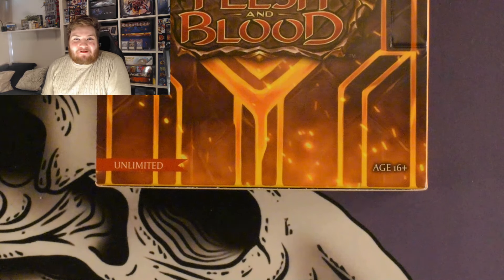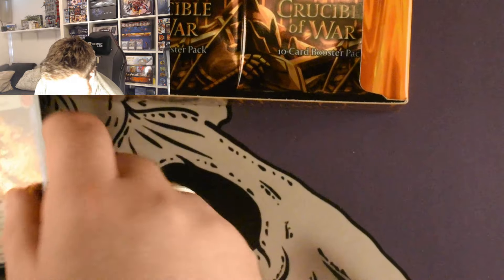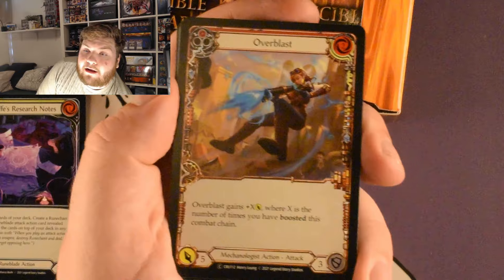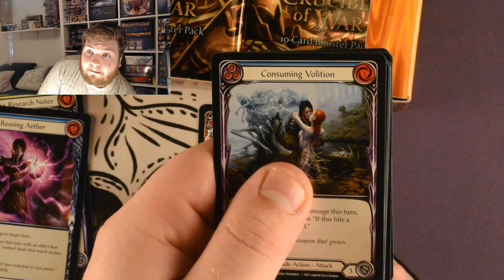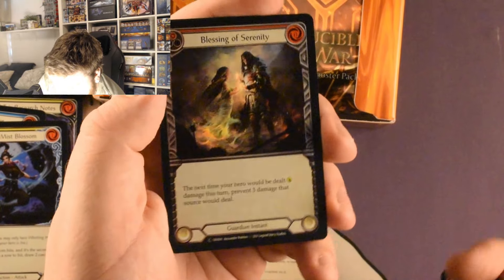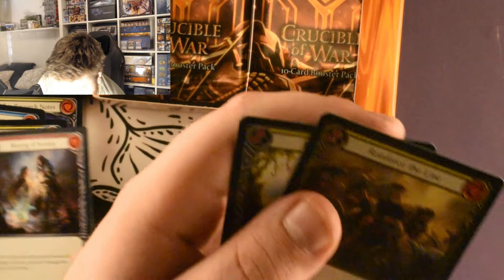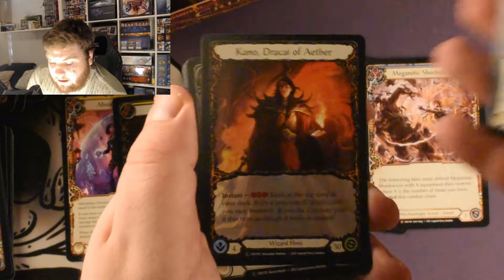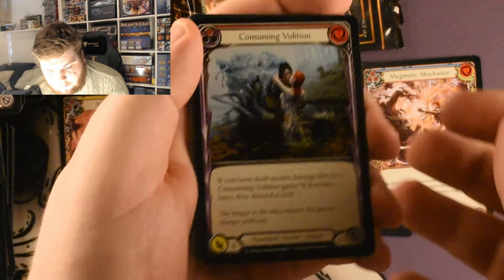Flesh and Blood- Cru Unlimited Case P2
Hello!
This is part two of my Crucible of War case opening, over the coming weeks I'm releasing 4 videos of opening this case (One box each part)

Wish you the best